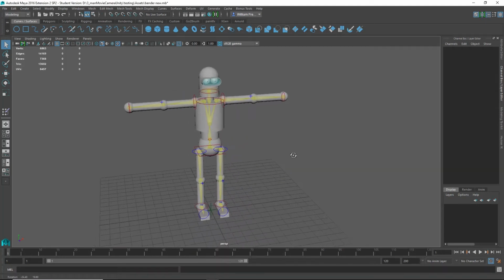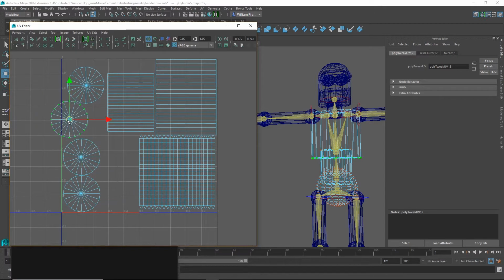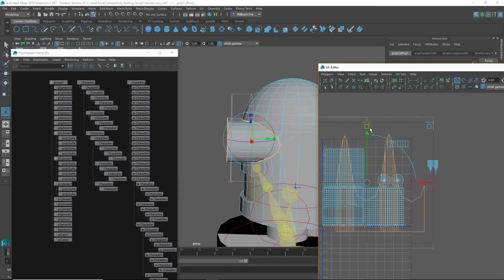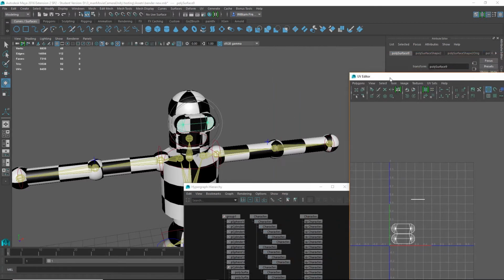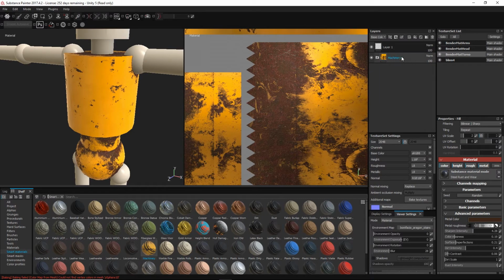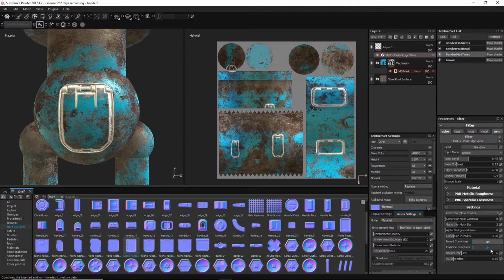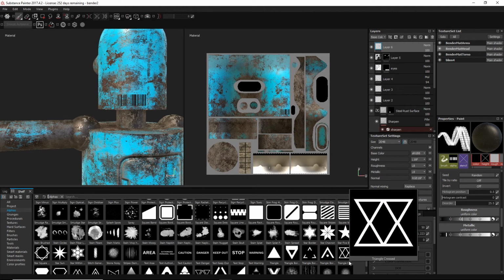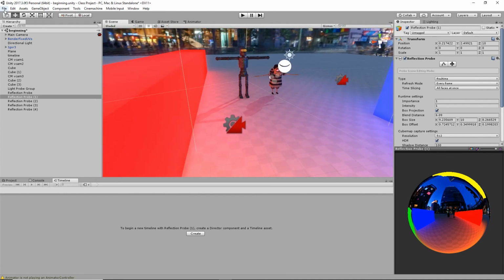PBR Texture Painting For Unity and Maya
Setting up a character in Maya with UV mapping for texture painting in Allegorithmic's Substance Painter and exporting to Unity.  You can get educational or free personal versions of all the software from the following links if you are a student or teacher.